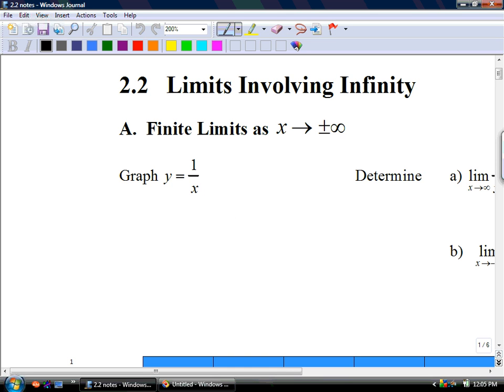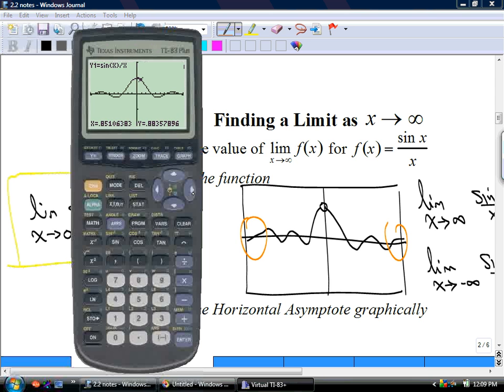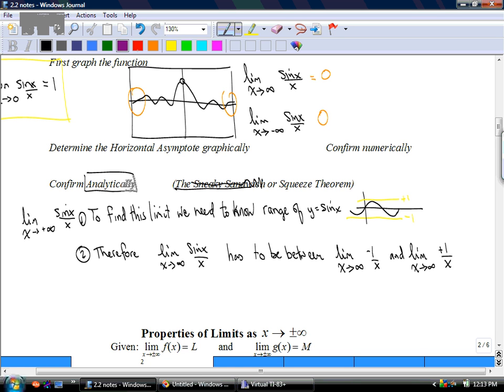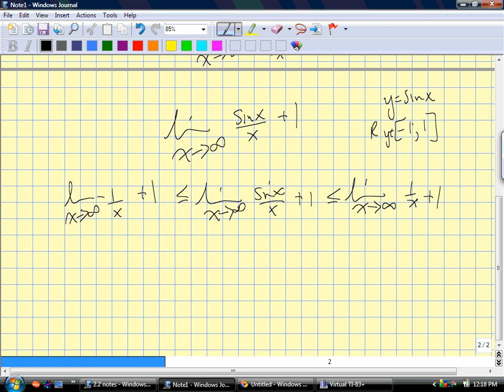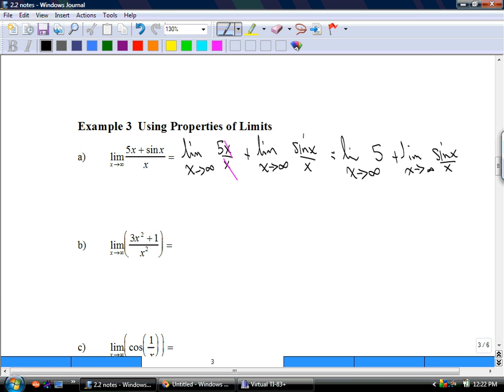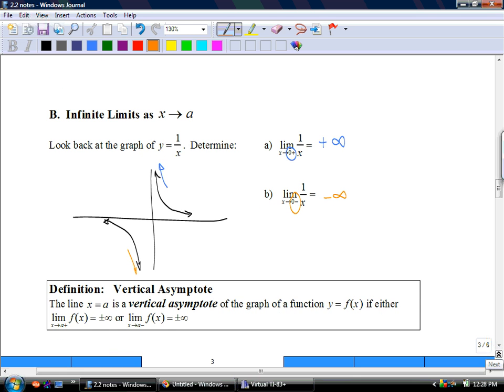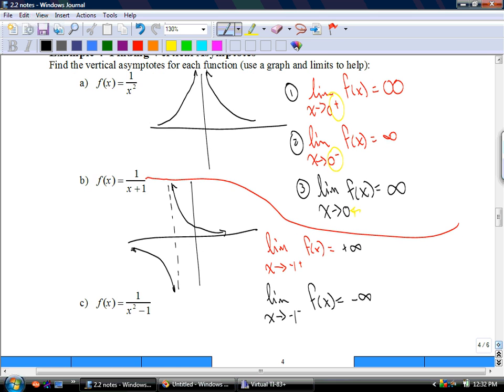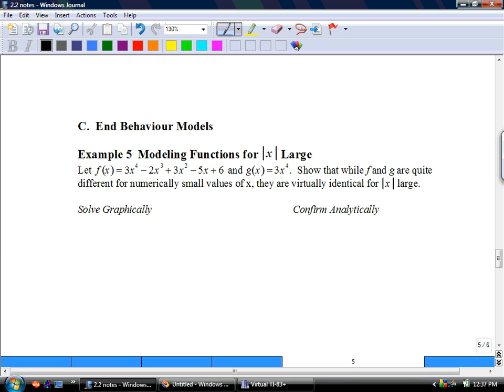2 2 notes part 1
These notes cover section 2.2 in your book.